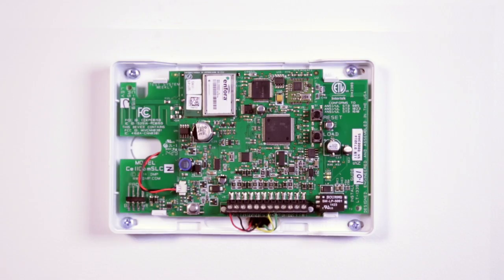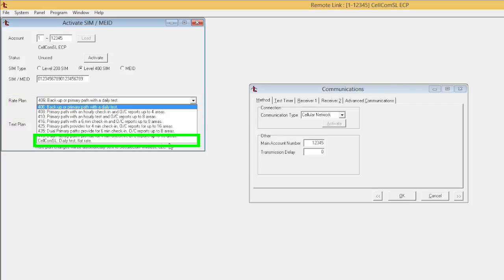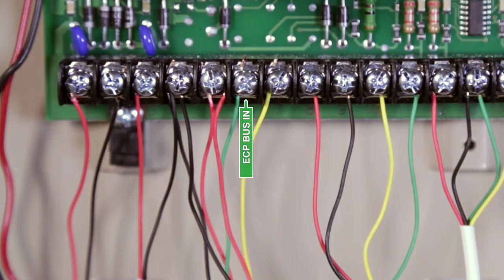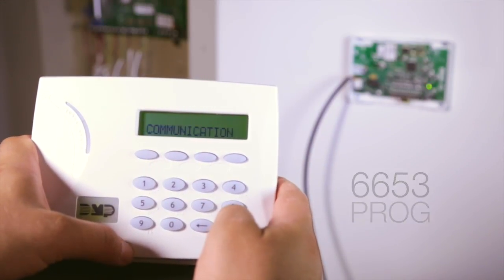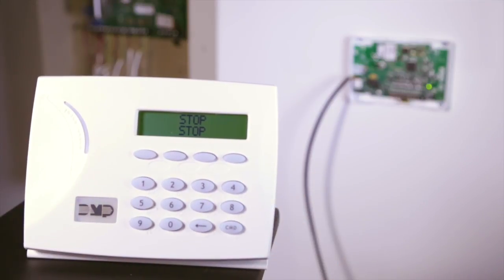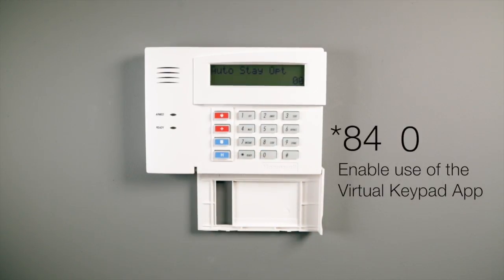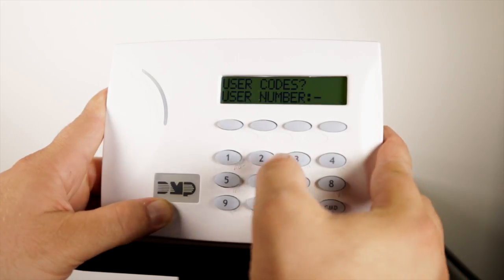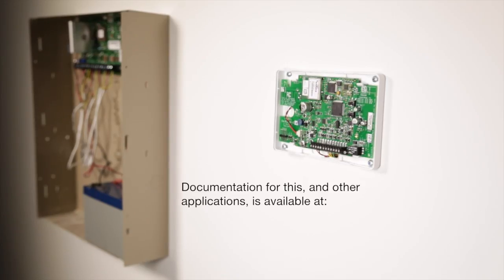CellComSL to the Ademco/Honeywell Keypad (ECP) Bus